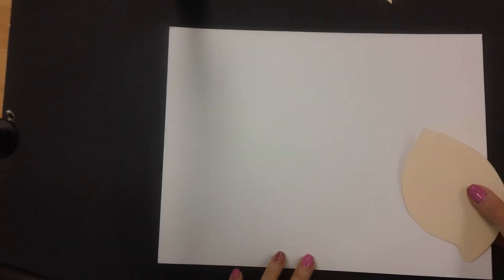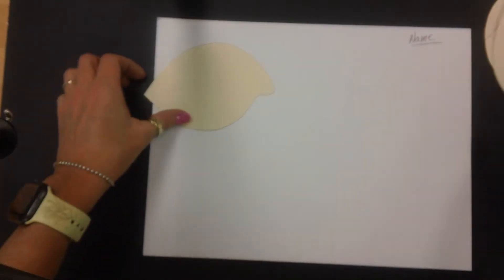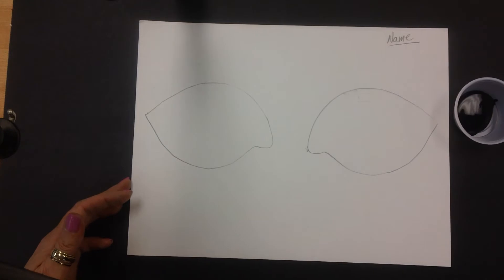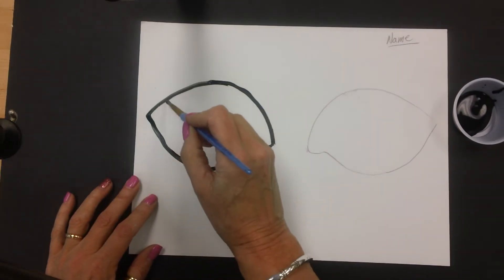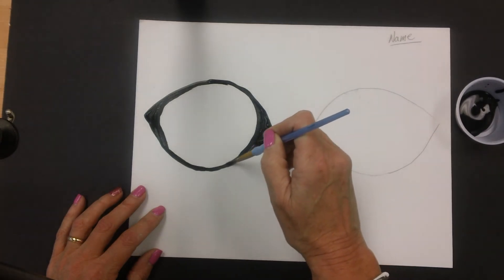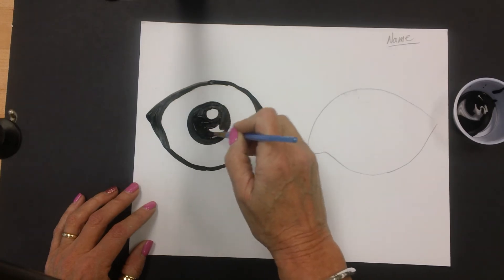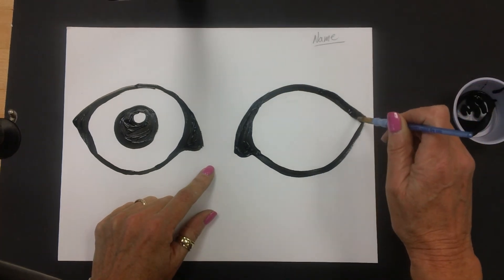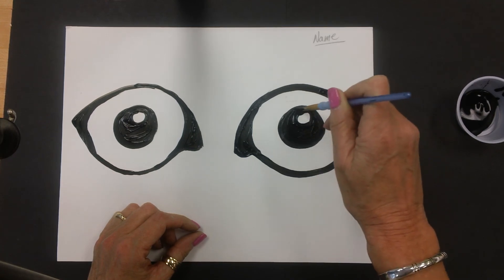Upclose Animals Eyes